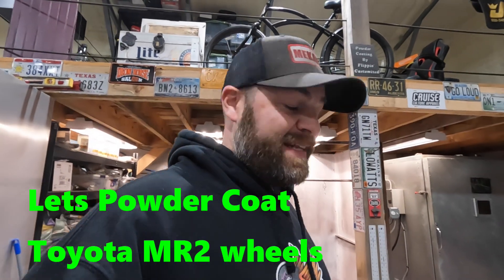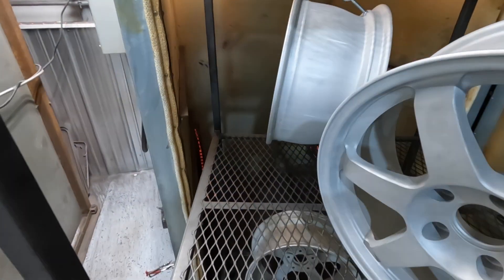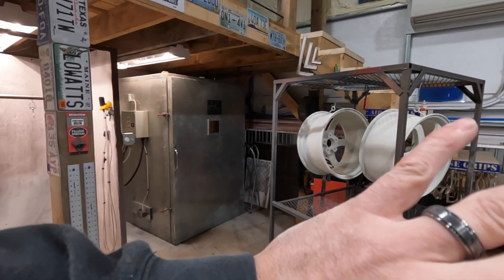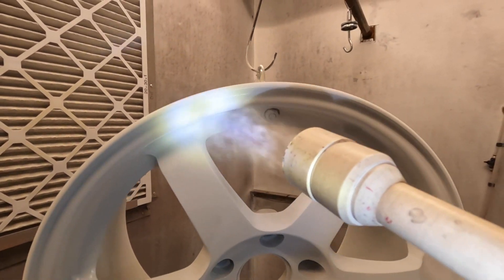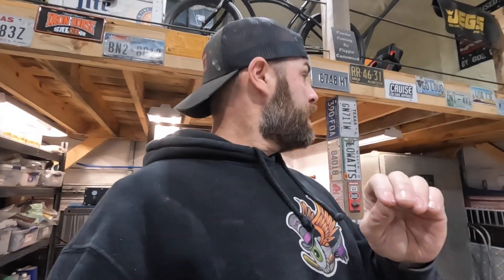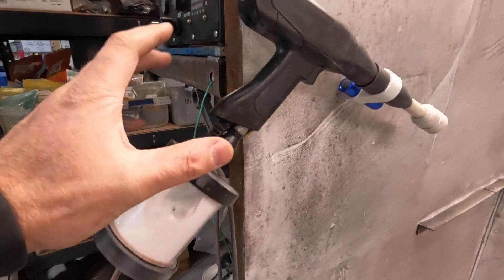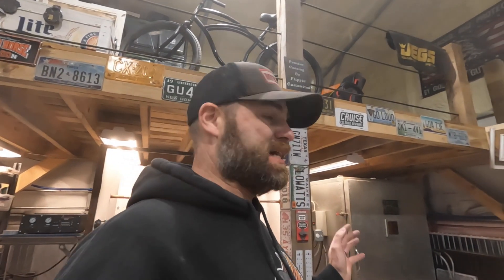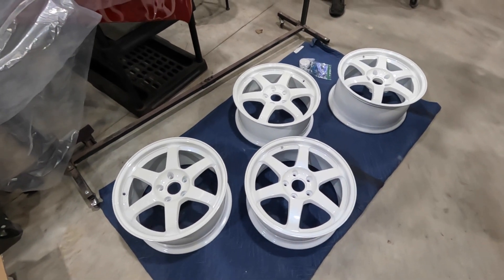Gloss white and blue pearl flake Toyota wheels powder coated look amazing!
Today we take a set of OG Toyota MR2 wheels imported from Japan and powder coat in a very unique gloss white with blue pearl and they come out amazing.

We use a customer supplied powder that we have never used and the results of this gloss white with the blue pearl flake in the sun in going to set this right hand drive apart at all the shows for sure.

We take you through the process of how we brought these wheels to the next level for another youtuber  JDM MR2 definitely need to check out his channel as well